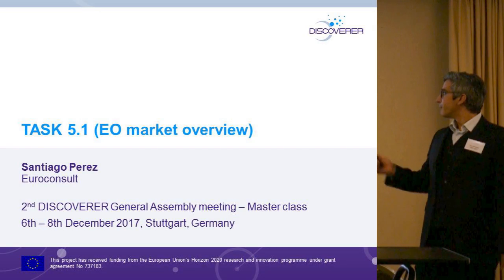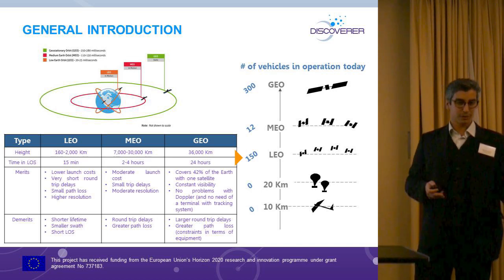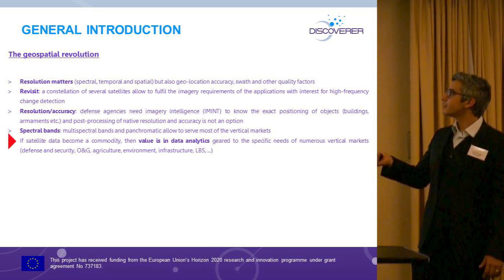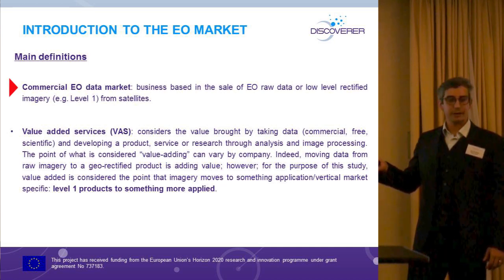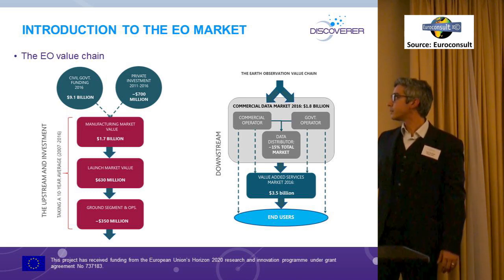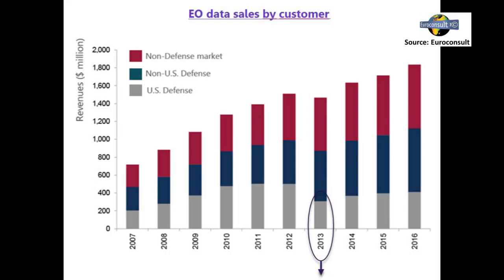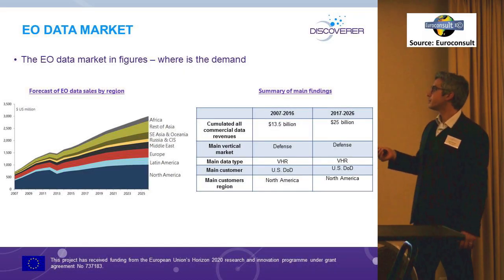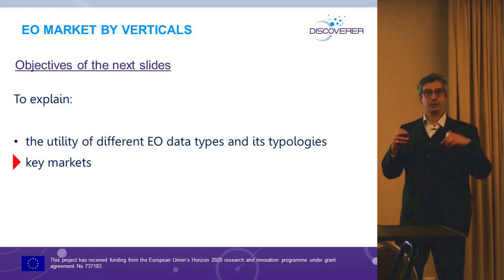DISCOVERER Masterclass 2017 / Current Earth Observation (EO) market analysis / Santiago Perez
The EU project DISCOVERER aims to revolutionise Earth observation by operating satellites at much lower altitudes than usual (very low Earth orbit, VLEO) The goal is to create satellites that are smaller, lighter and cheaper to launch while achieving a better resolution than today’s devices. In this video, Santiago Perez explains the different orbits, and various markets and uses for Earth observation technology as part of the 2017 DISCOVERER Masterclass programme.

This project has received funding from the European Union’s Horizon 2020 research and innovation programme under grant agreement No. 737183. This video reflects only the view of the presenting person(s), and neither the European Commission nor concentris research management GmbH are responsible for any use that may be made of the information it contains.

Production: Dr. Nina Donner